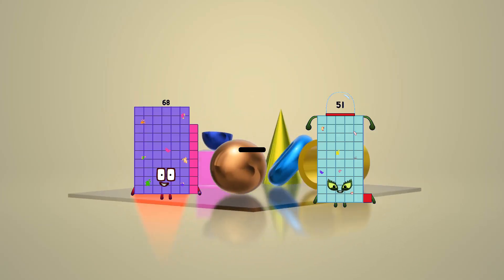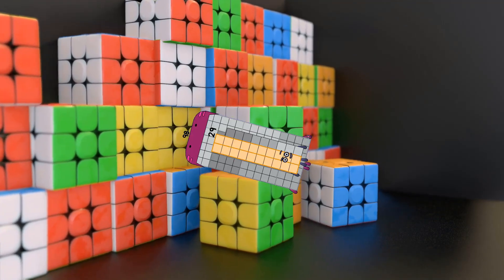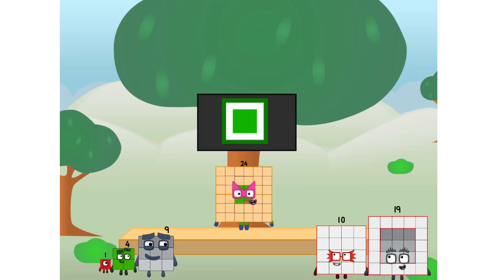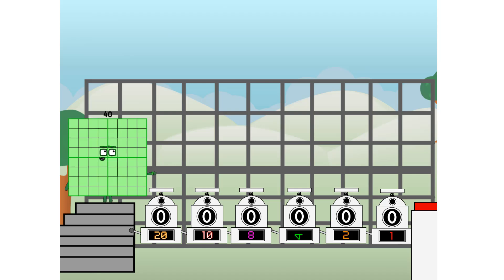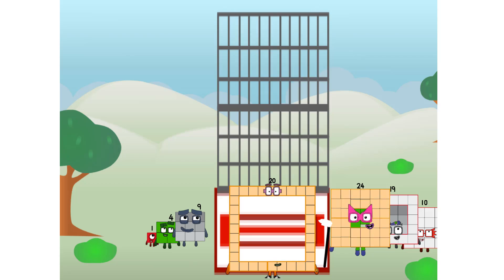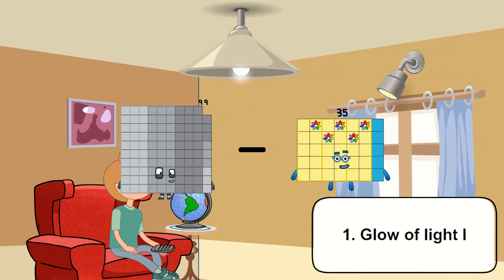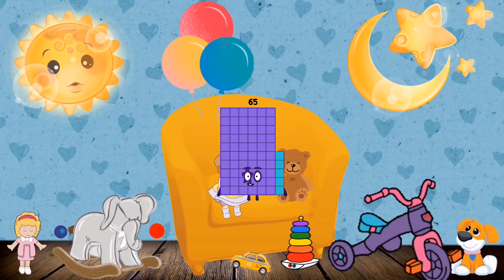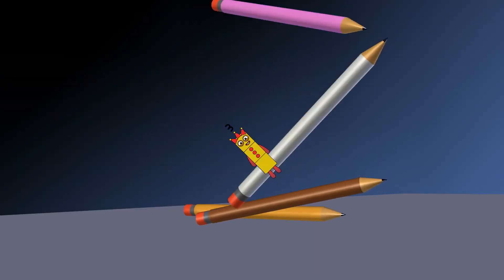Numberblocks Math: Learn Adding Numbers | Numberblocks Sneezes | LEVEL 2 | #185